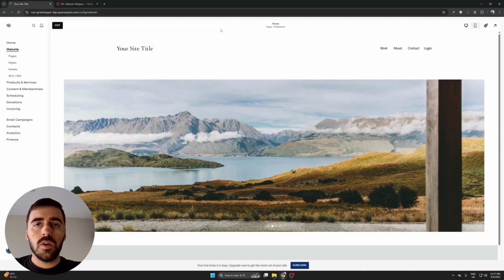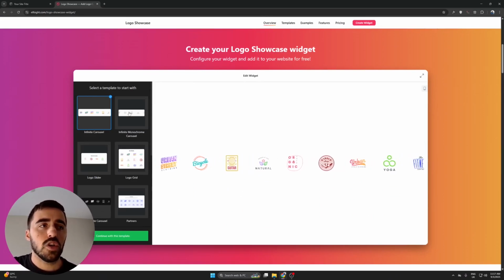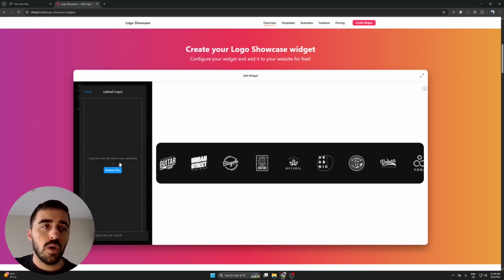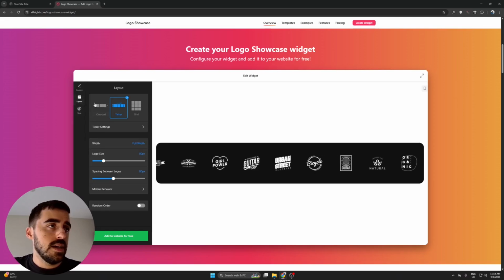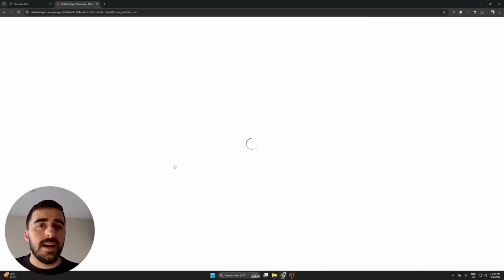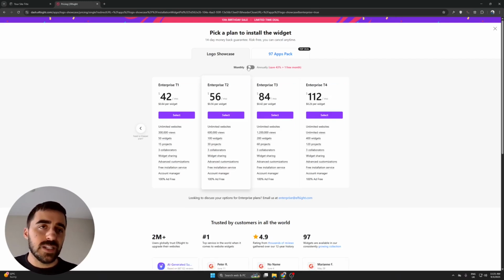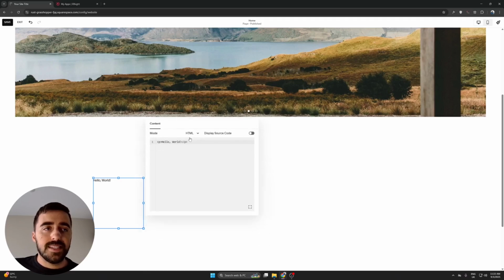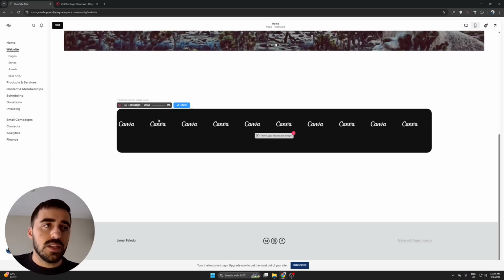How to Add Logo Slider in Squarespace [STEP BY STEP]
In this video, I'm going to show you how to add logo slider in Squarespace.